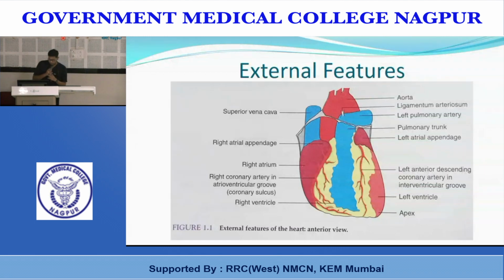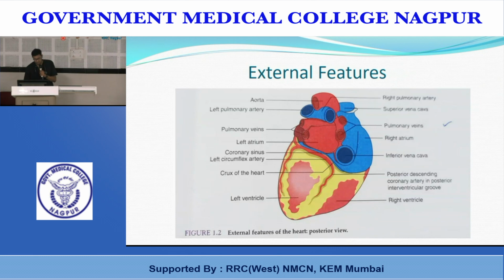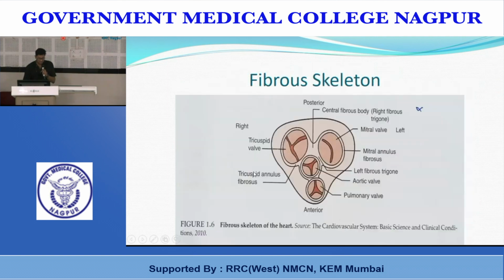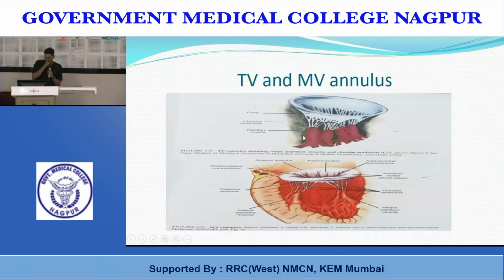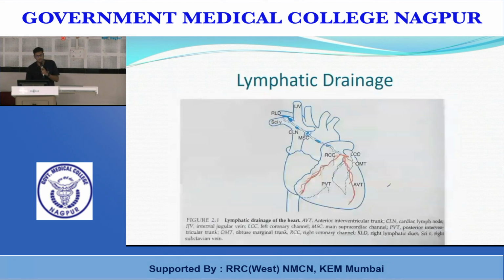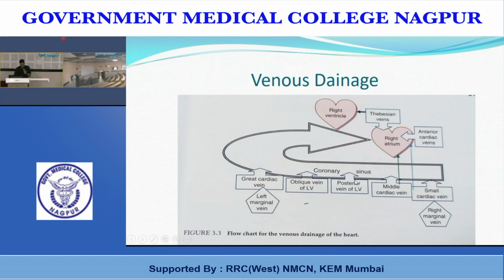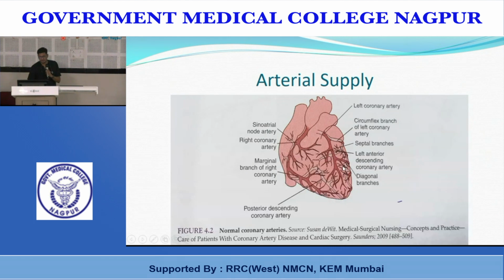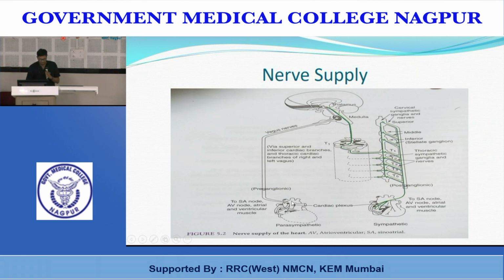Anatomy of the Heart By Dr Hardik More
Government Medical College, Nagpur